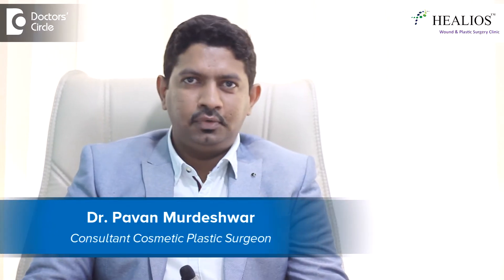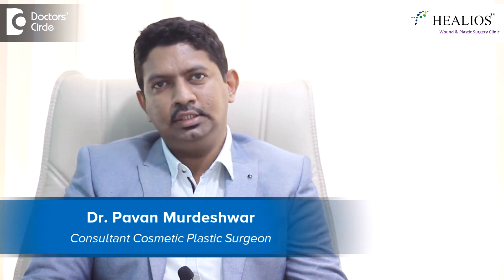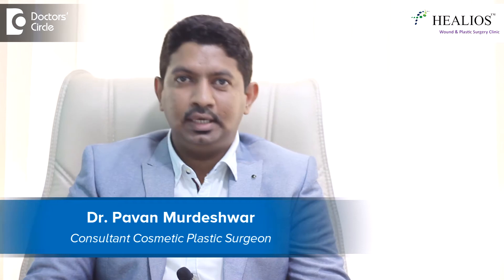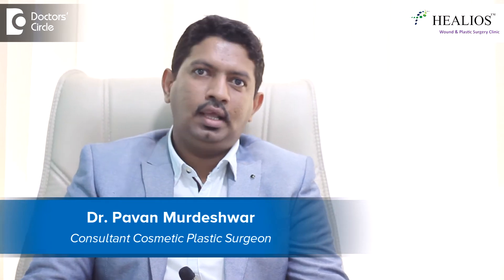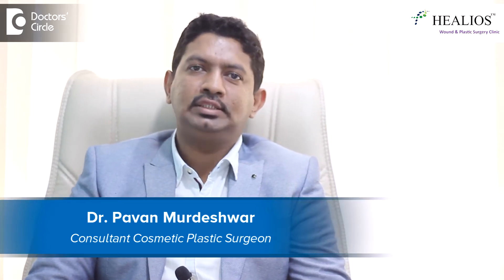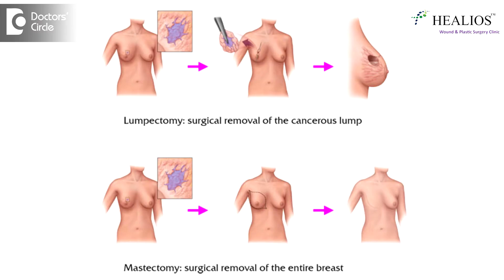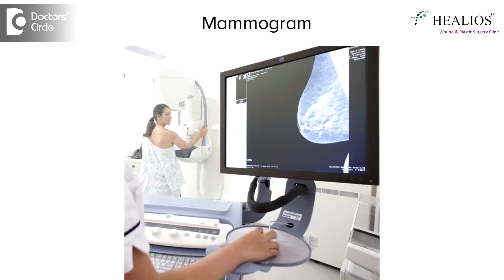Can lump after Breast Cancer Surgery be cancerous again? - Dr. Pavan Murdeshwar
Breast cancer surgeries nowadays are performed in two different varieties. One is the breast conserving surgery and the other is the breast removal surgery. In the breast conserving surgery, most of the tissue in the  breast is remaining intact, whereras in the breast removal surgery , mastectomy is  done. All of the  breast is  removed and it is  reconstructed  using the patient’s own tissue or an implant after the breast cancer surgery, as a lump  can be seen in the reconstructed  part of the breast, in the chest or in the armpit these lumps  in 70% of the times a scar tissue or a benign scar tissue, whereas  in 30% of the  times it can be a recurrence. But however when the lump is felt by the patient on self-examination, always consider  showing it to a doctor. Doctor will examine  the lump by clinical examination, as well as the various tests such as the  mammogram, MRI a well as the biopsy of the  lump will help  us come  to a diagnosis.so it is  always to be remembered that  self-examination is of prime  importance and early detection is always  a remedy for the recurrence of the breast cancer.